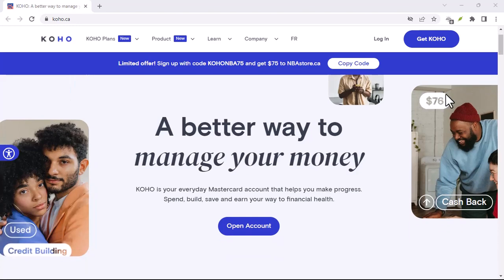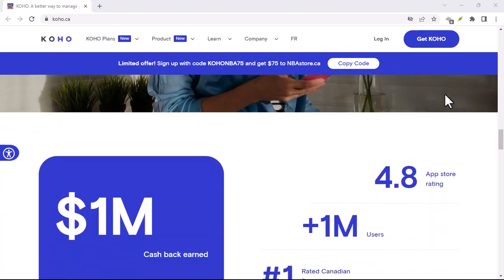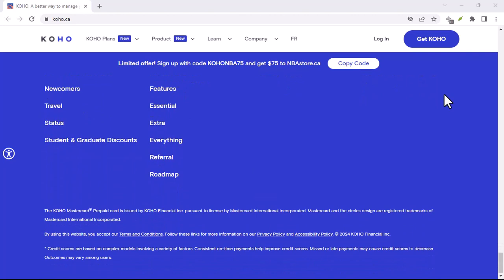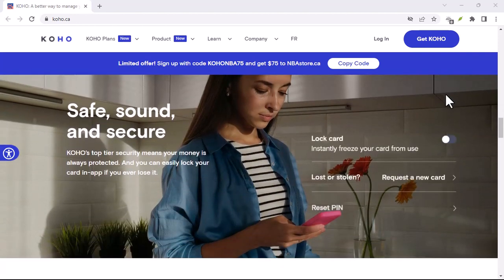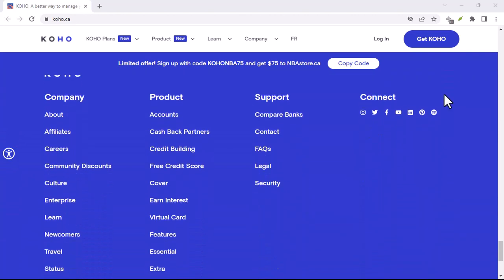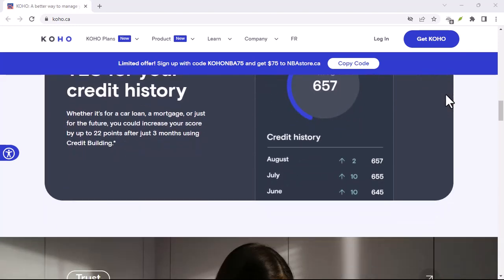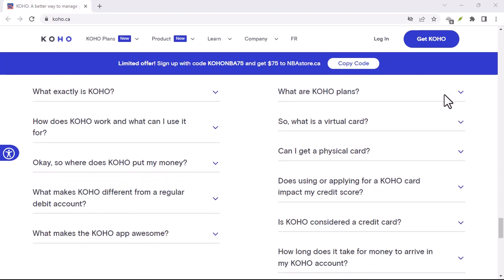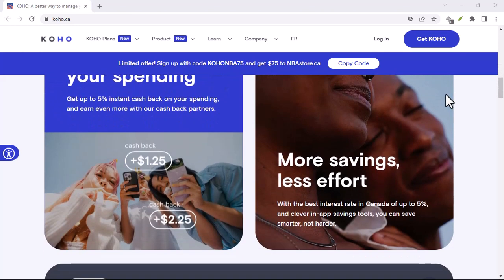How long does it take for KOHO to direct deposit?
In this video we talk about How long does it take for KOHO to direct deposit